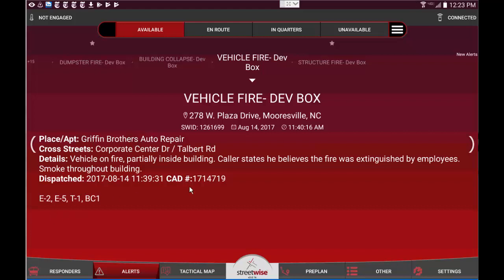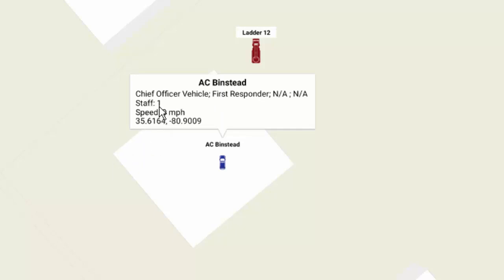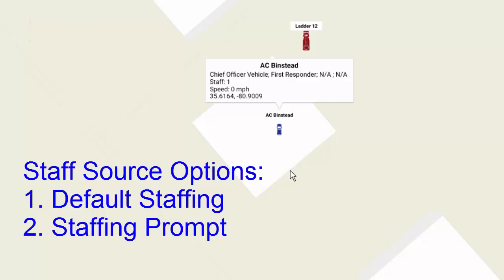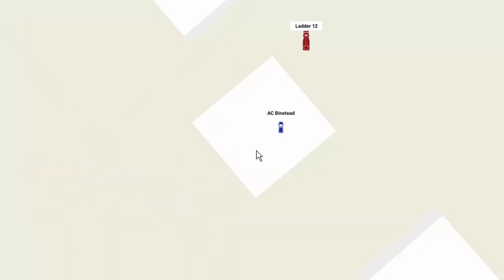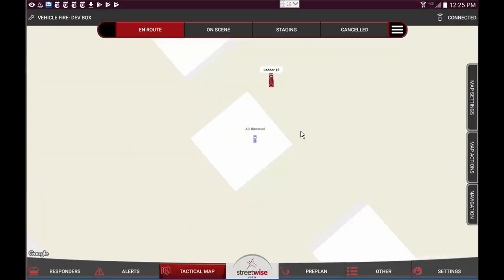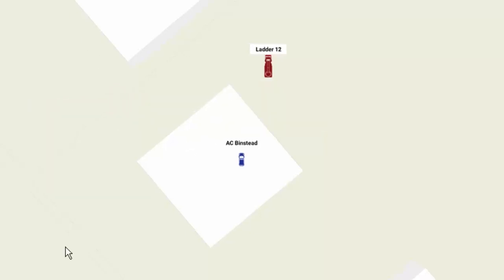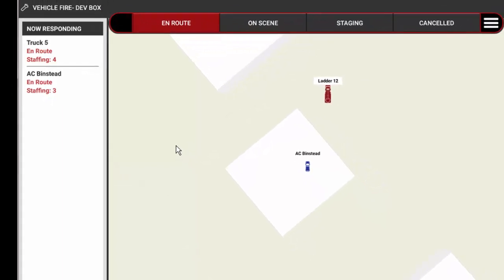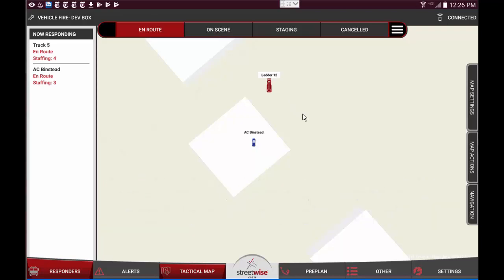How to Use the Optional Staffing Prompt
Short video tutorial on the use of the optional Staffing Prompt when going enroute to a call on the StreetWise CADlink tablet MDT software